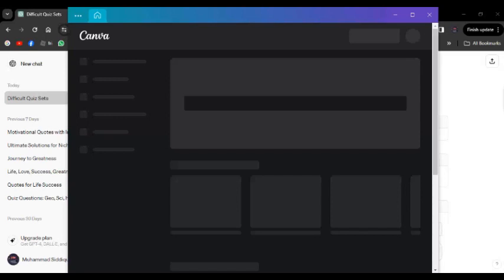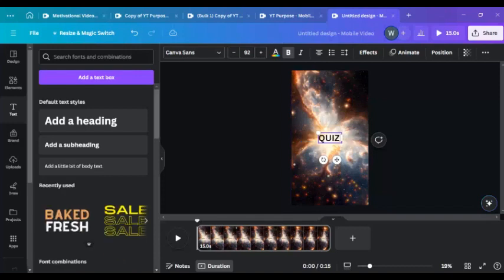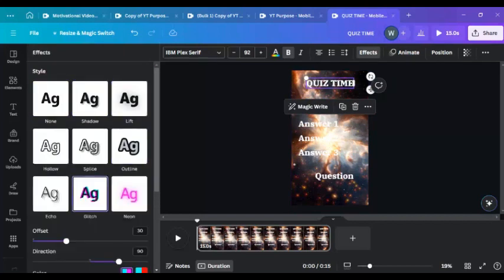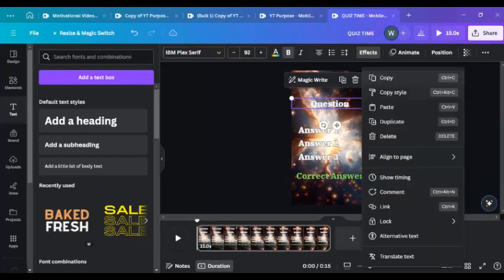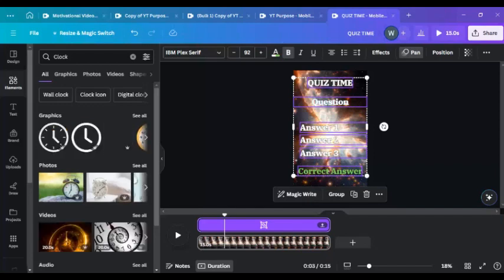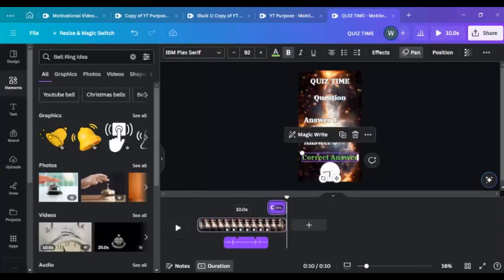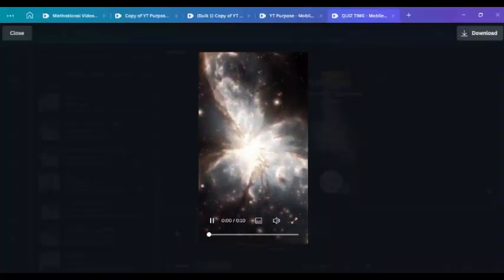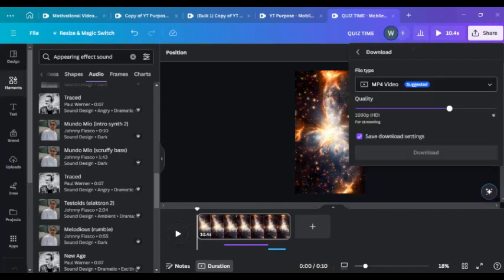The Most Viral Tiktok And Youtube Niche | You Should Give It A Try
In today's video, I'm revealing the process behind creating viral videos for Youtube or Tiktok. Whether you're a beginner or an Professional content creator, I hope you'll find this insight useful and inspiring.

Throughout this video, I'll guide you through every step: from generating ideas, writing scripts, all the way to editing and crafting Videos with AI.

The Prompt I have Used IN the Video

"You are the quiz wizard, an expert that knows all the hardest and most interesting quizes. Generate me 30 sets of short difficult quizzes. Each quiz should have 3 potential answers, with one of them being the correct answer.

At least 5 of the weird quizzes should be random TikTok engagement hacks with inspiration taken from the example below. These engagement hacks are included with the goal of making the viewer comment or share the video that includes the quiz. Keep in mind, do not use this example below as one of the quizzes, and make sure to spread the random engagement hacks out equally in the table:

"How do you unlock a secret emoji?"

Answer 1: You press "share" and then "copy link" on this video
Answer 2: You comment "exclamation131" on this video and get the emoji added

Correct answer: You comment "exclamation131" on this video and get the emoji added

Make sure to structure all of the scripts and their answers in a table format."

Please write in English language."

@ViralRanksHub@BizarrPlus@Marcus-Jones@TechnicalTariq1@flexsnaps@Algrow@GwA